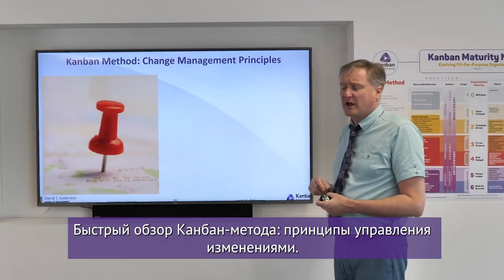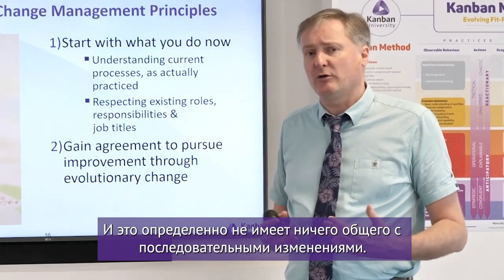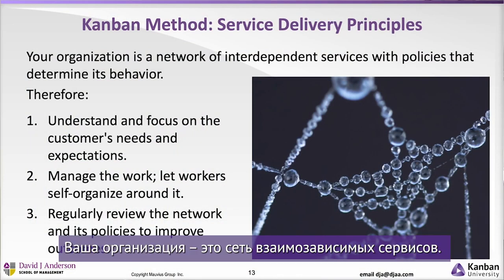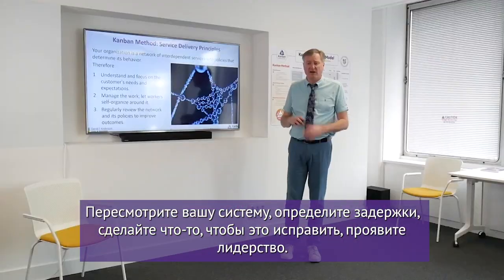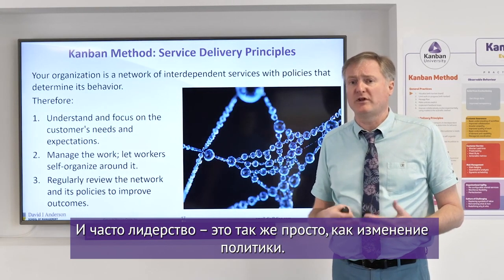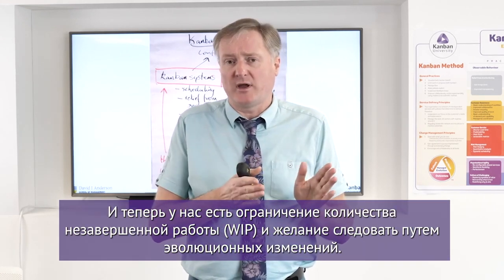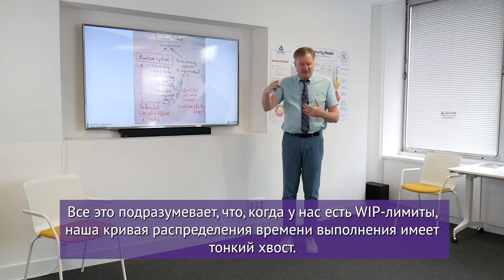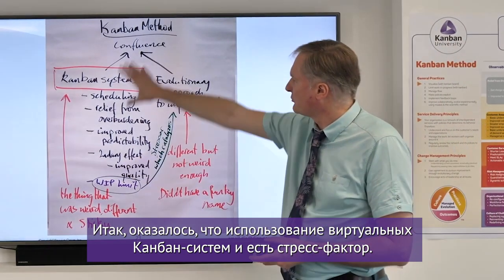The Kanban Method Video – David J Anderson (Russian Subtitles)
Kanban University presents the first video in our Kanban experts series.
David J Anderson provides a quick review of The Kanban Method, from Change Management Principles to Service Delivery Principles to Cadences.

18 USC, §§ 2319, 2319(A), 2319(B); 41 CFR § 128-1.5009.